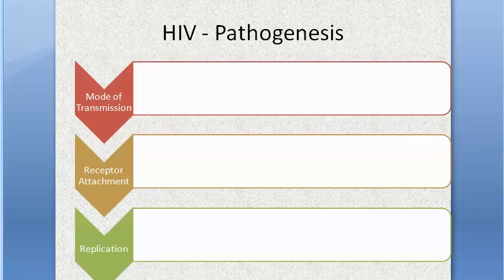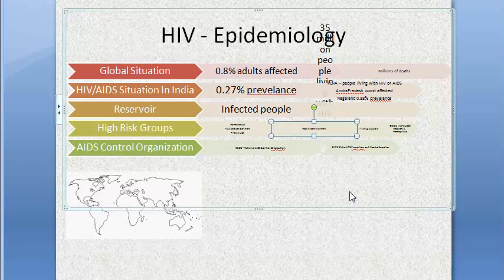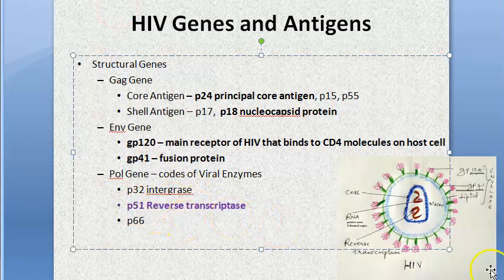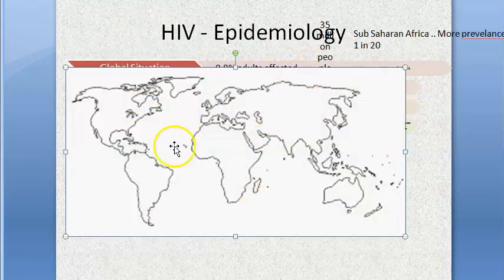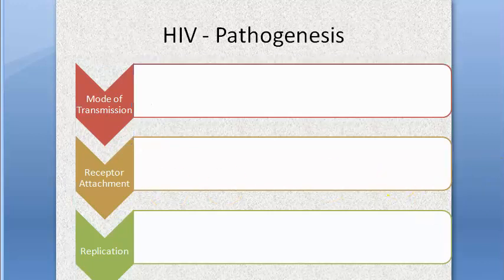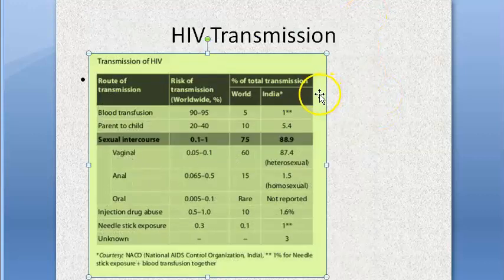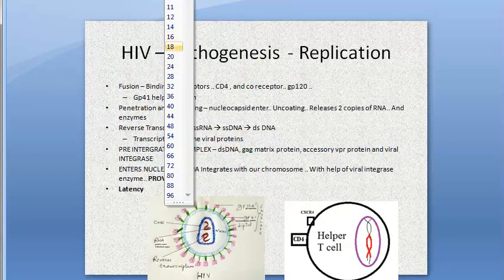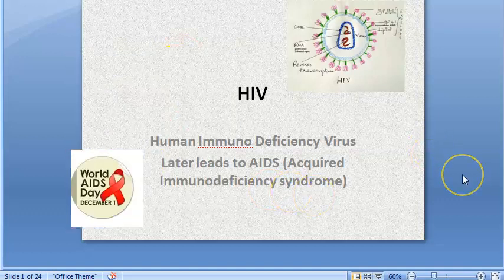Microbiology 524 b HIV AIDS STD transmitted disease CD4 T helper lymphocyte ProVirus